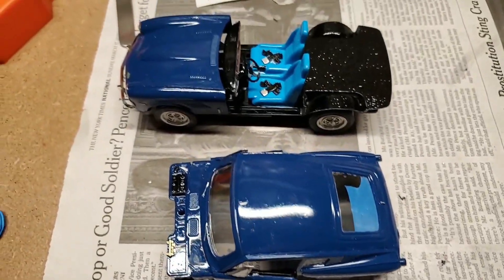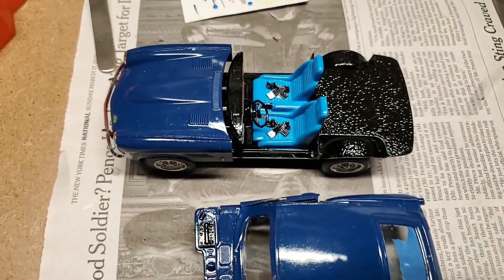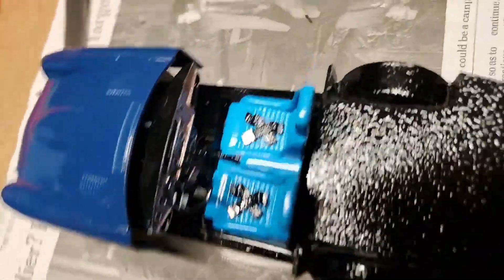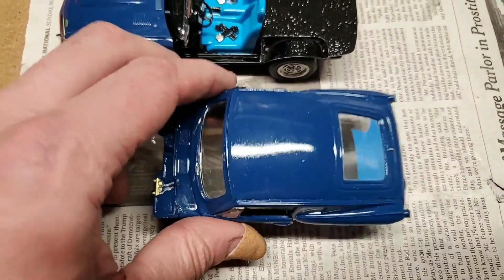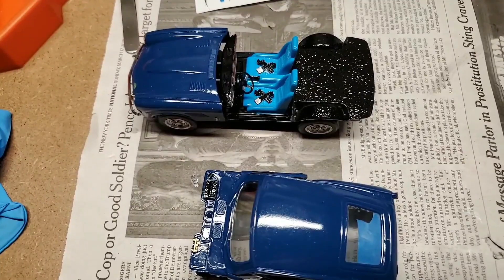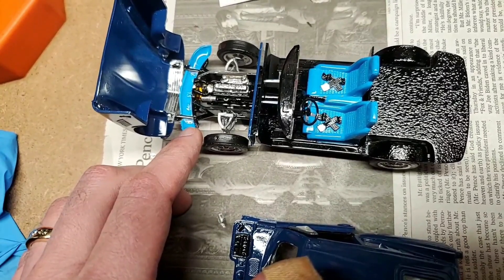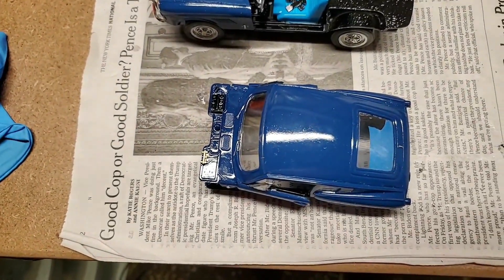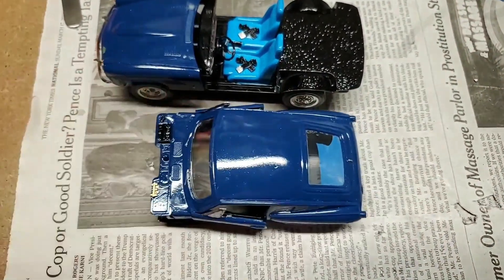Triumph GT6 Model progress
Almost done with the model!